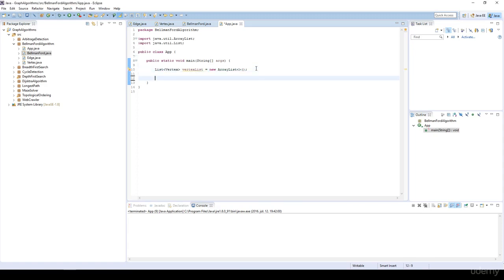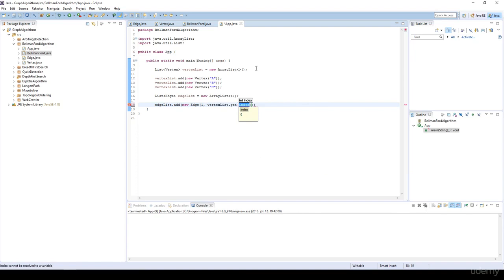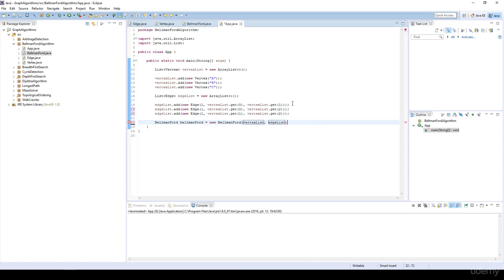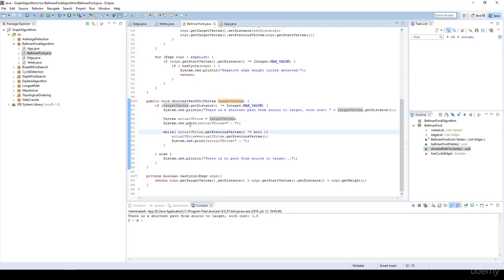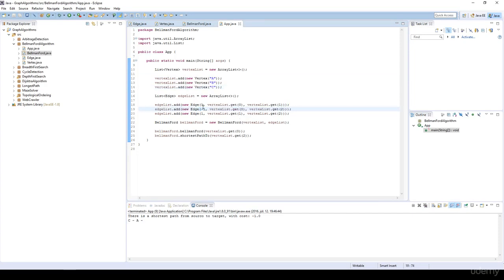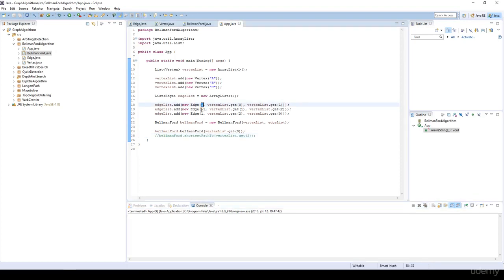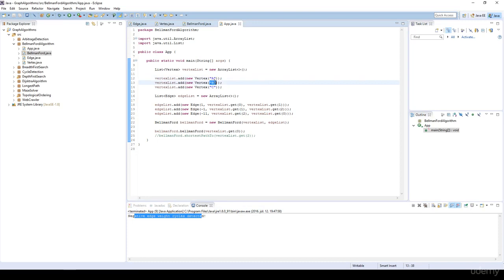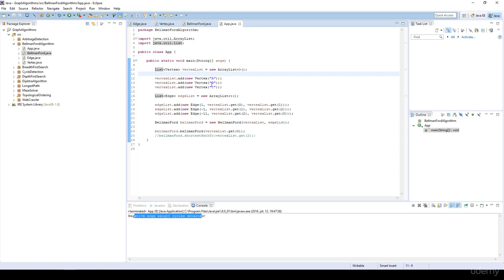Bellman Ford algorithm implementation II